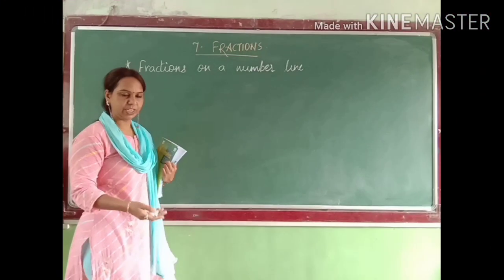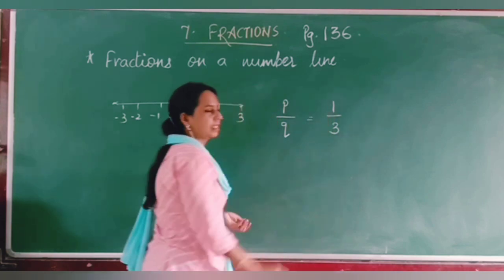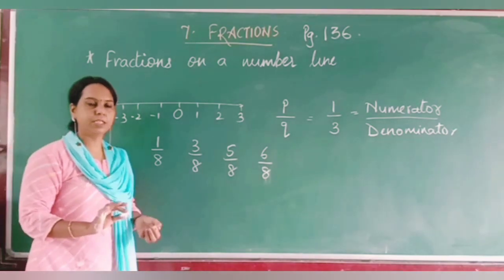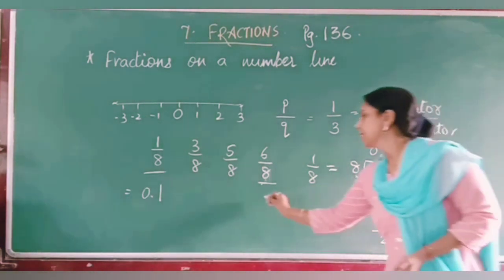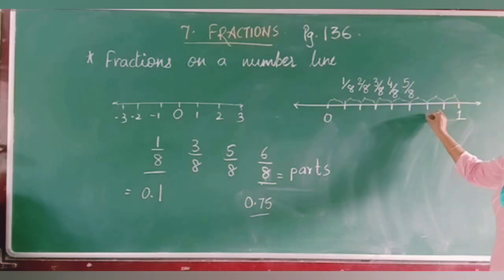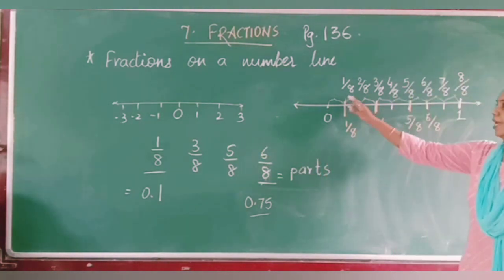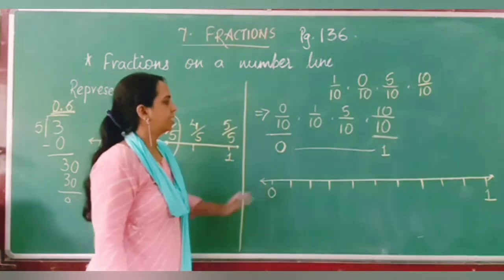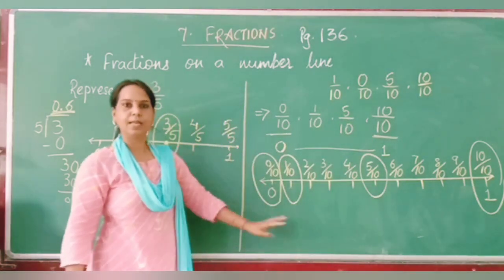Class 6 Chapter 7 Fractions , Represent Fractions on number line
Fractions on number line By Neeta Mahor